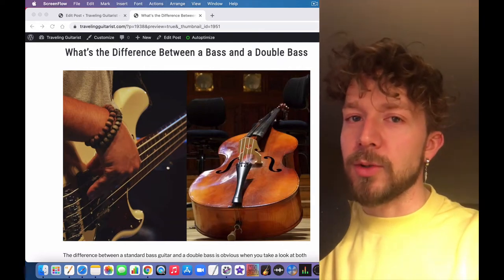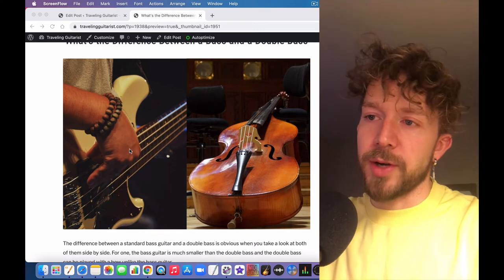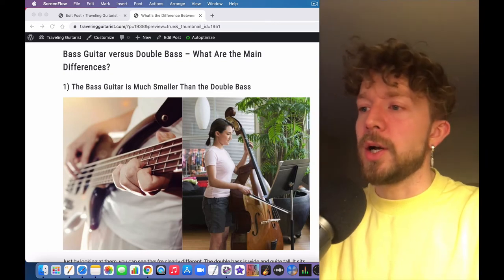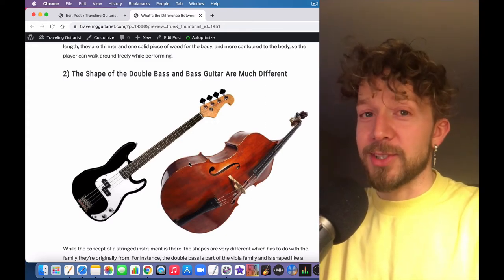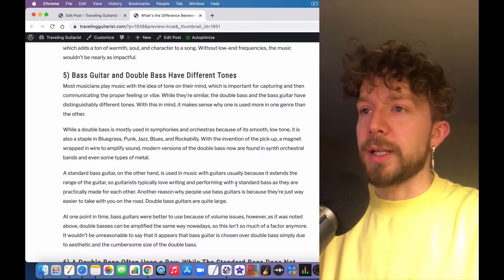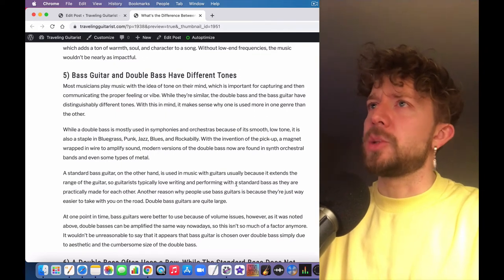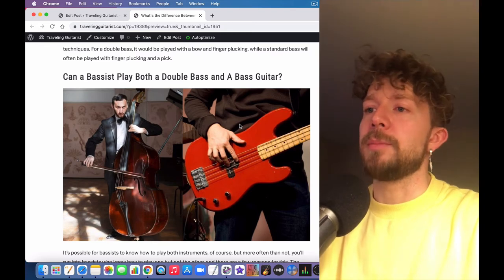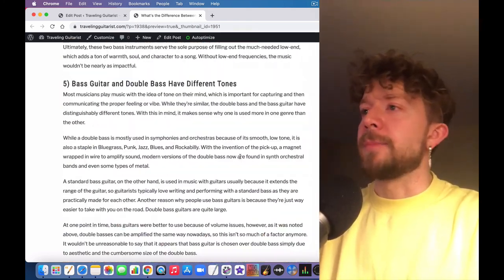How Are Bass Guitars and Double Bass Different?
There are definitely some similarities between the two instruments, but there are many more differences, including how each one of them are played, for instance.